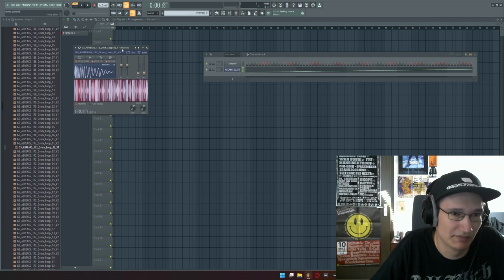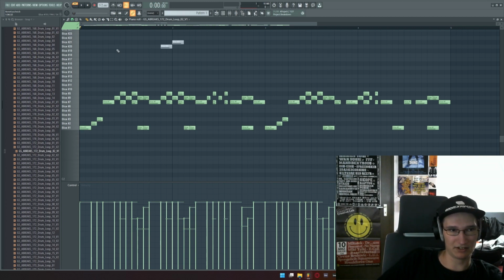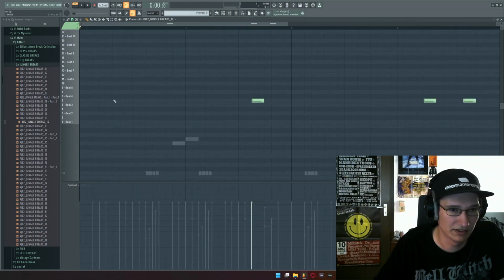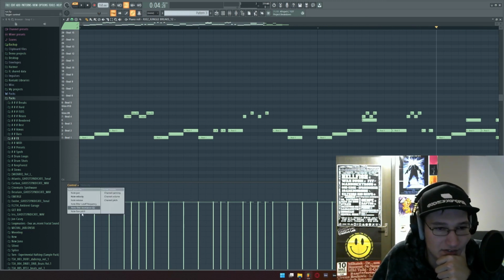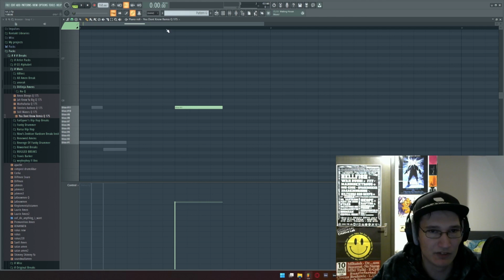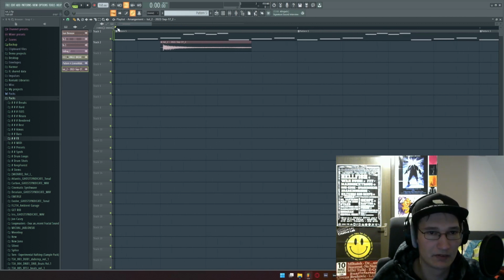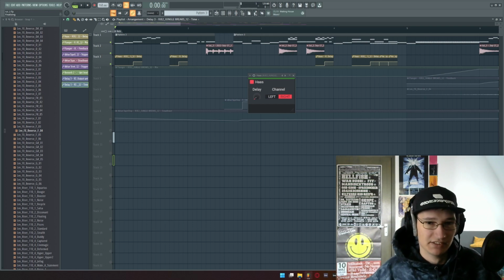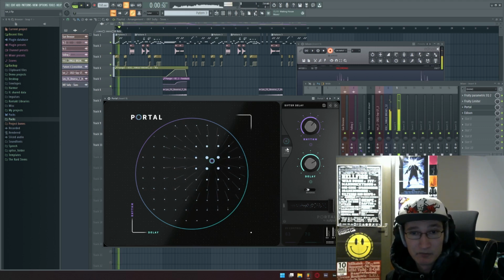How to make Jungle & Breakcore: A Comprehensive Guide (Break Sequencing & Edits)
I've done it. Here's my overview over how to approach slicing breaks. The vast majority of the things shown here you can do in any DAW.

Please be aware that the point here isn't to make cool sounding loops - it's meant more as a way to show you techniques.

If you're in Ableton i can wholeheartedly recommend the tutorial series by @Stazma !

Sorry about the audio levels in the first few chapters

[00:00:00] Intro
Basics 1
[00:01:44] An intro to FL Slicer
[00:05:34] Basic Patterns Part 1
[00:16:43] Basic Patterns Part 2
[00:22:08] Drum Trick: Retriggering
[00:26:47] Drum Trick: Pitching Slices
[00:31:03] Combining Breaks
[00:40:27] First Loop Result
[00:41:57] Song examination: Sully - Werk
Basics 2
[00:47:54] Setting up FL Slicer
[00:51:23] FL Piano Roll Note Parameters (Pitch / Pan / Filter)
[01:07:39] FL Piano Roll Automation
[01:11:52] FL Piano Roll Slide Notes
[01:15:23] FL Granulizer Part 1 (or any other Granular Sampler!!)
[01:25:38] FL Granulizer Part 2 (or any other Granular Sampler!!)
[01:29:19] Recording some glitches
[01:32:16] Using those glitches
[01:39:18] FL Granulizer Part 3
[01:42:08] Song examination: Breakforce One - Microphyst is a Cunt
Advanced
[01:47:54] Using VST Effects (Delay, Reverb, Flangers & More)
[02:04:54] Song examination: Sully - 5ives (I say "Delay" here, it's "Flanger")
[02:06:47] Using VST Effects (Output Portal)
[02:13:55] Time signatures